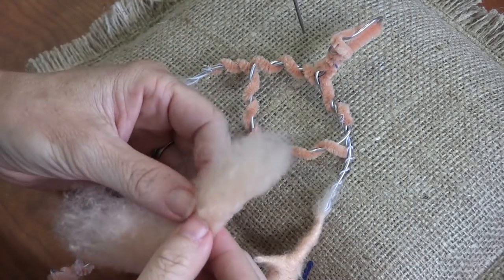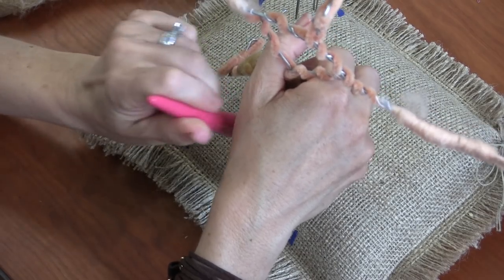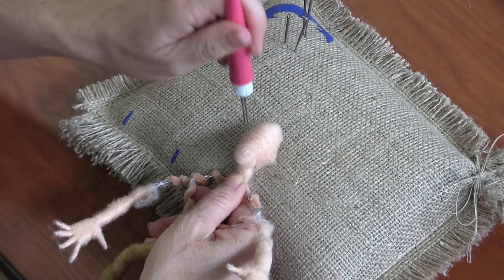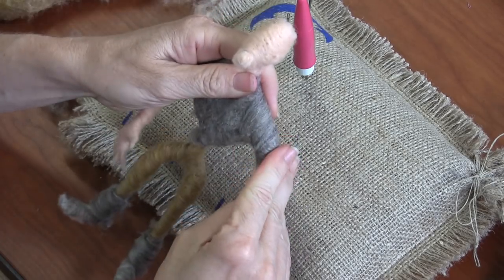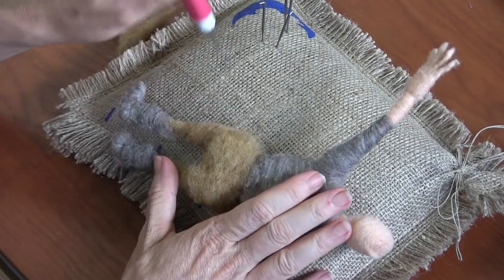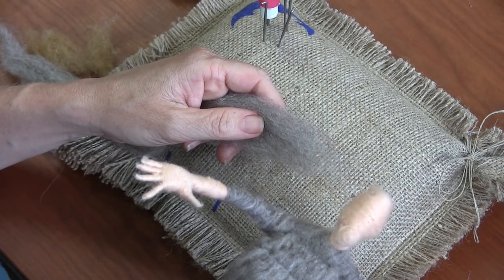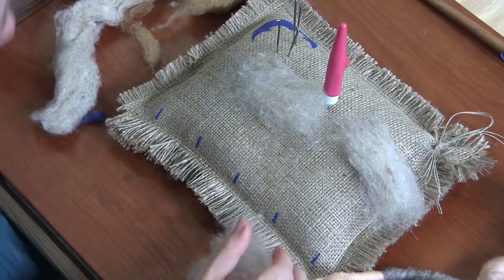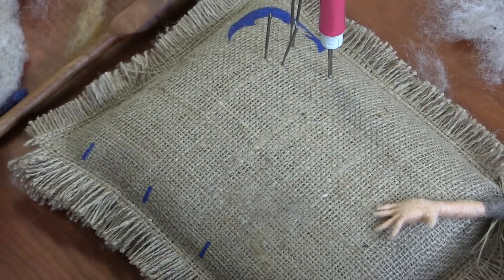Needle Felted Gnome Part 2 - Building up the Body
Part 2 of the Needle Felted Gnome shows how to make the head, shoulders and chest, butt, belly and finishing of the boots.  for your Gnome Supply Pack and other needlefelting supplies.